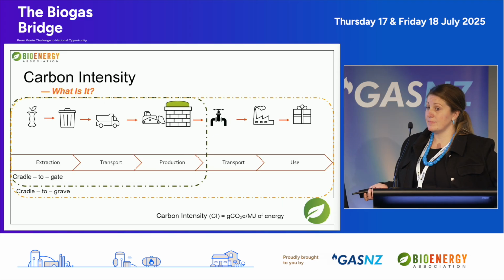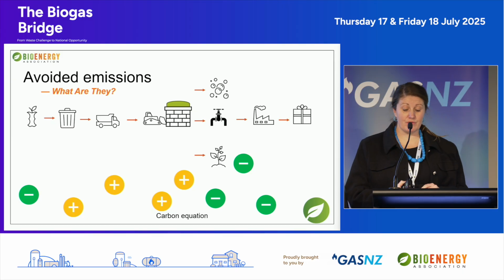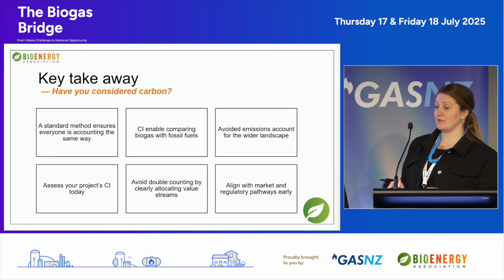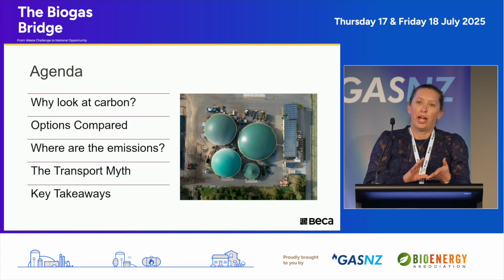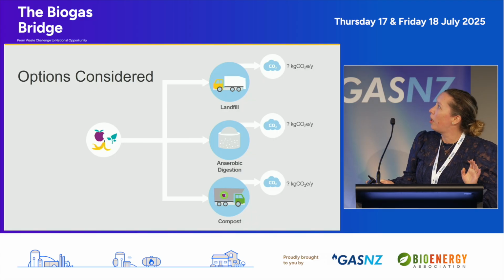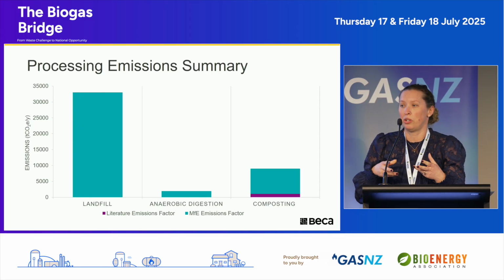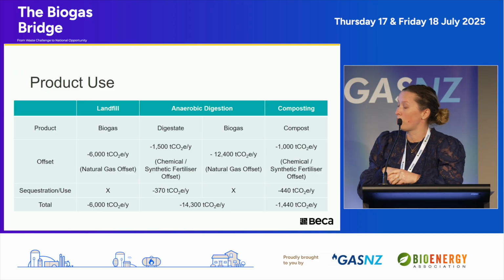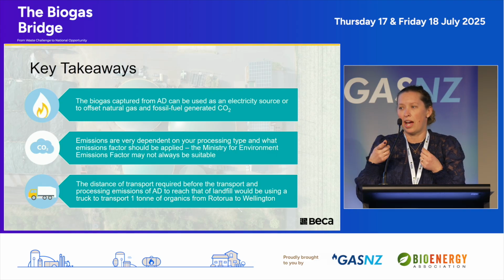Biogas carbon and its role in the infrastructure business case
Unpacking the carbon dynamics of biogas, exploring its full lifecycle from production to use. Learn how biogas reduces emissions, contributes to carbon offset strategies, integrates into sustainability frameworks, and underpins a waste management business case.

The presentation covers practical considerations for tracking, verifying, and maximising the value of biogas-related carbon benefits, and how to consider these aspects when evaluating competing proposals.